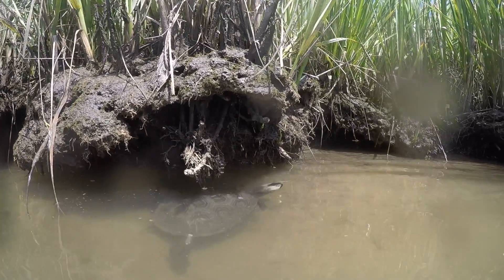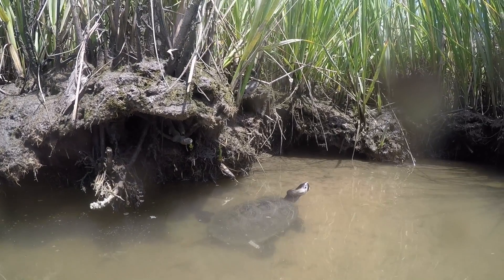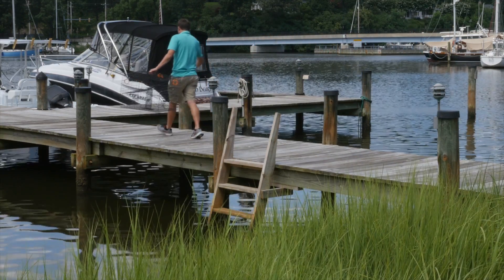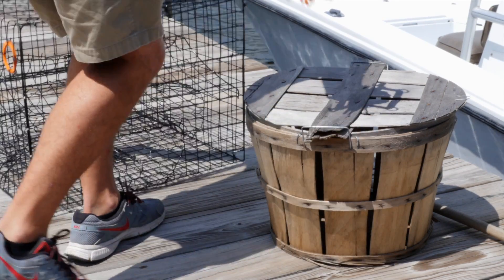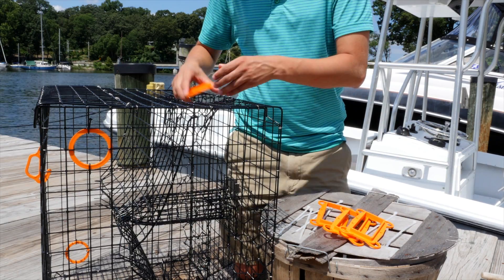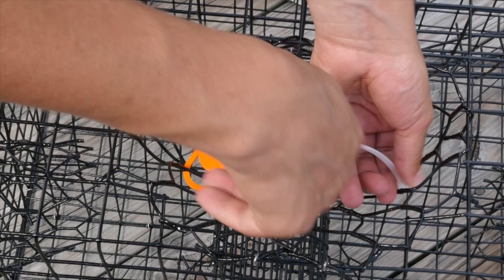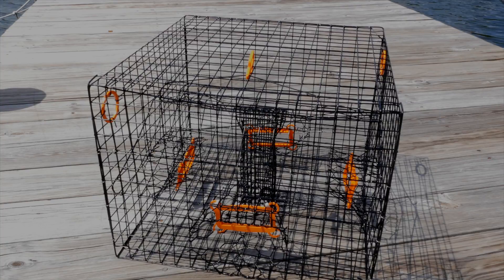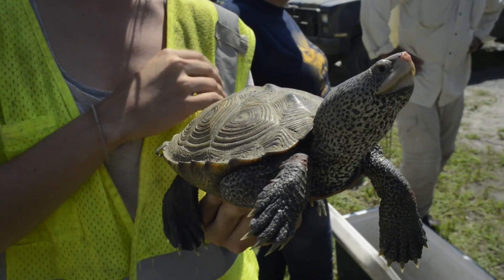Turtle Excluders - Maryland Department of Natural Resources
A video produced by the Maryland Department of Natural Resources designed to promote the importance of and legal requirement for bycatch reduction devices on residential crab pots.

Filmed and Edited by Stephen Badger & Mitch Cannon
Narrated by Mike Grant
Blue Crab Footage Courtesy of Center for Coastal Studies, Texas A & M University Corpus Christi